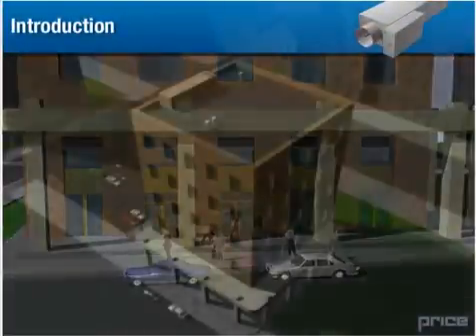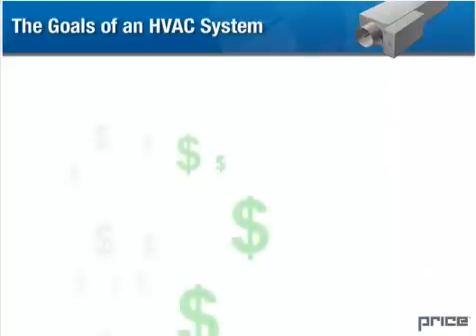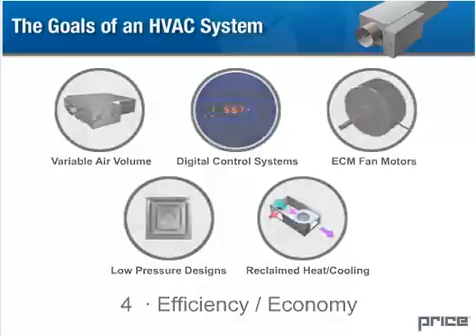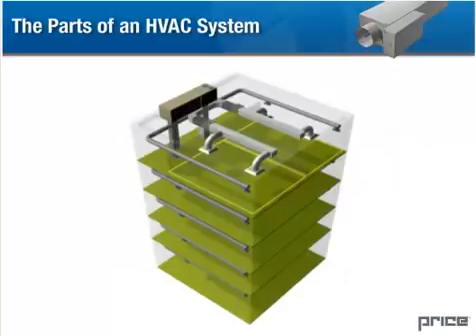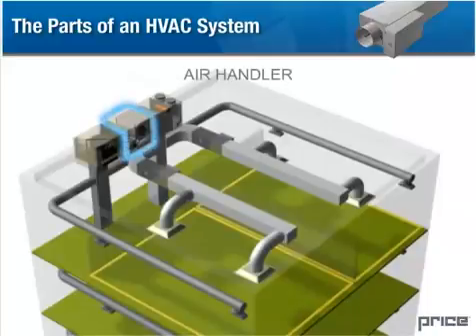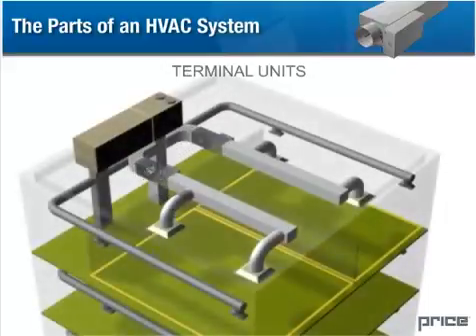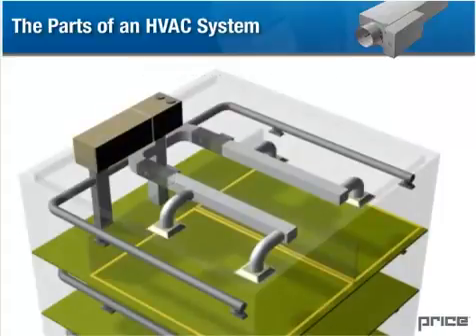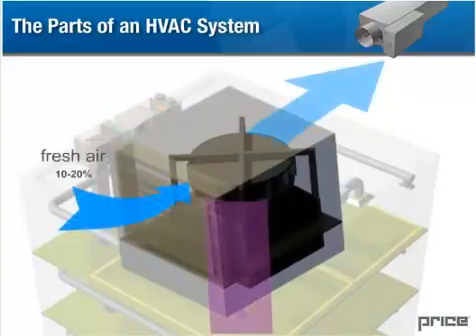The Basic of H.V.A.C